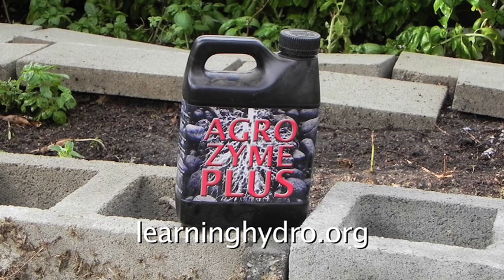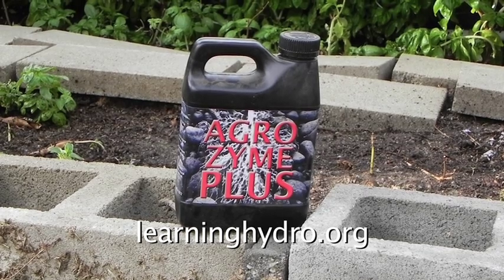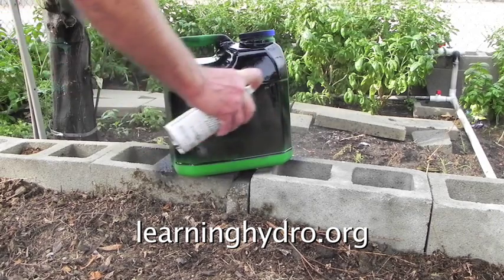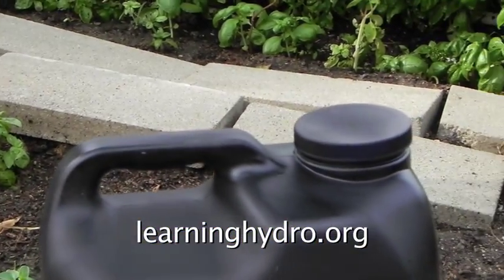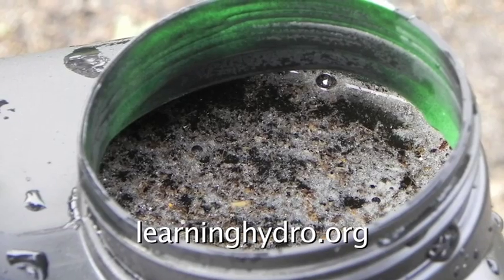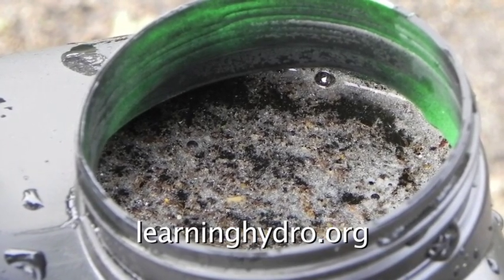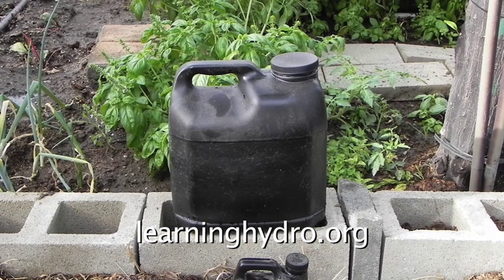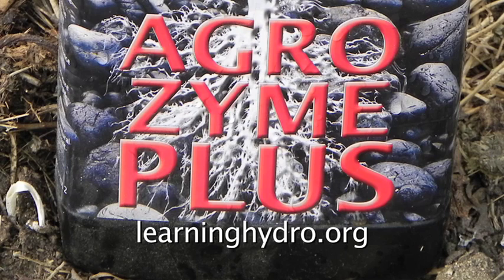Pro biotic AgroZymePlus for city gardens --- and hydroponics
Soil in city environments absorb oil, gasoline, diesel fuel, chemicals, insecticides, heavy metals, and many other unknown pollutants.  These poisons remain in the soil indefinitely.

Bacteria can break down some of these toxins.  For example, British Petroleum and other oil corporations spread pro-biotic agents on their oil spills.  BP and the other corporations run advertisements claiming these treatments reverse all environmental damage.  Lies.  However, functionaries in national, state, and city governments accept the lies.

I grow vegetables for diet and health.  Toxic soil negates all my work and discipline

I use AgrozymePlus to purge the soil of toxins.  AgroZymePlus also maximizes the root growth of plants.

A liter of AgroZymePlus costs $30 from Hydrosuppliers of Sylmar, California.  I cannot afford to use this pro-biotic enzyme straight out of the bottle.

Instead, I use the AgroZymePlus as a starter for my own super-nutrient / biozyme.  As the video shows, I use chicken excrement to ferment AgroZymePlus to use on the soil and roots of my garden plants and trees.

to see AgroZymePlus and other high-quality gardening and hydroponic products.